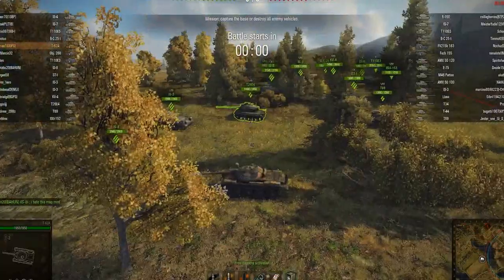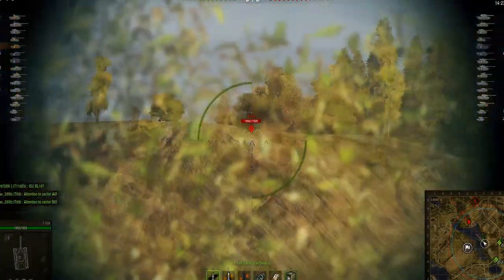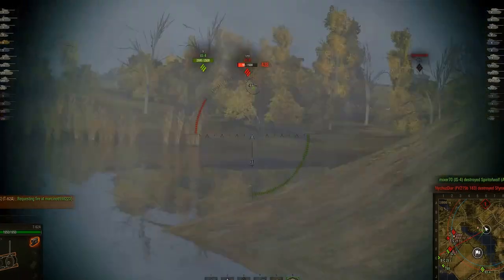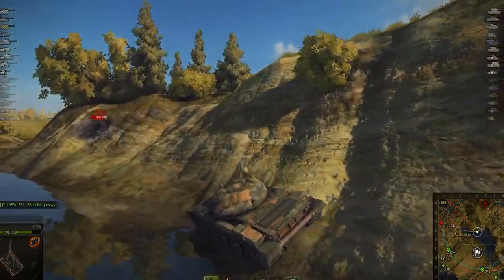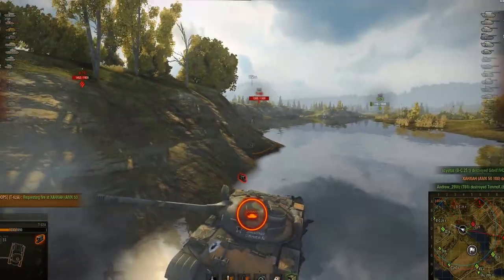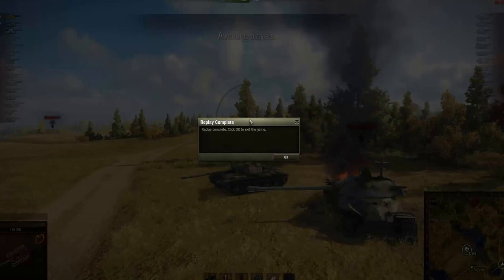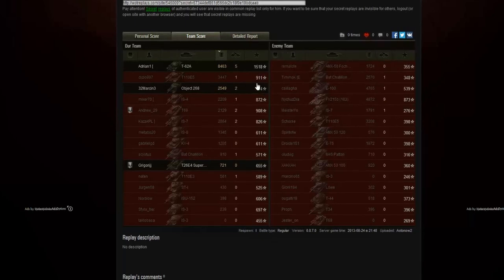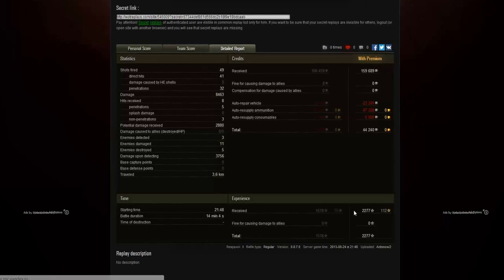World of Tanks Gameplay | T-62A - 8.5k Damage & 5 Kills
Adrian1 sent this amazing game in his T-62A tier 10 Soviet medium in, dealing out nealy 8500 damage. Enjoy!

System Specs:
CPU: Intel Core i7-3630QM
GPU: NvidiaGeForce GTX 675MX / 4GB GDDR5
Resolution: 1920x1080
Memory: 16GB